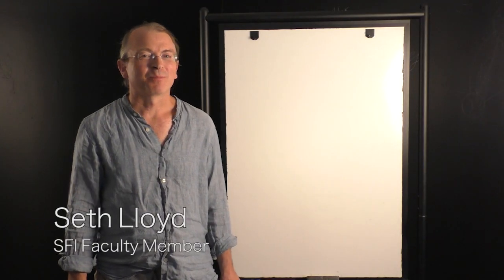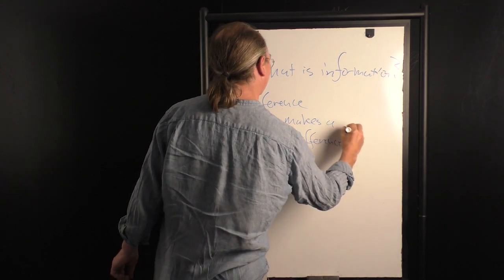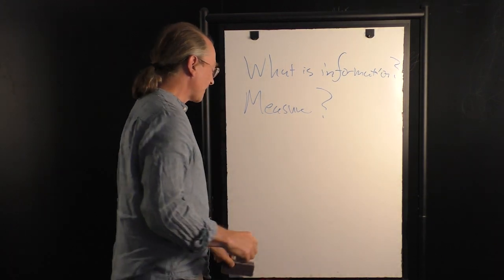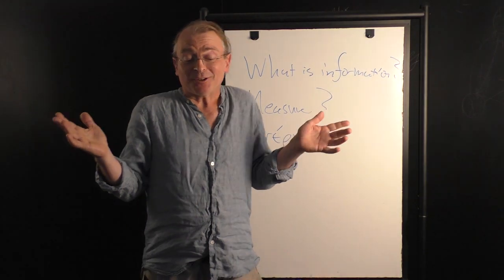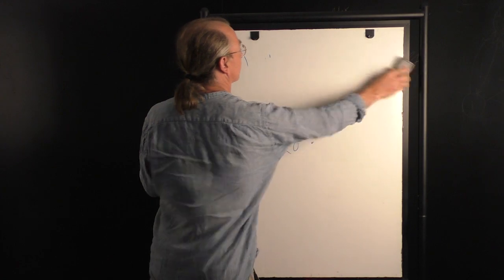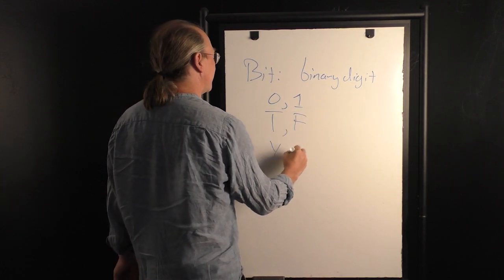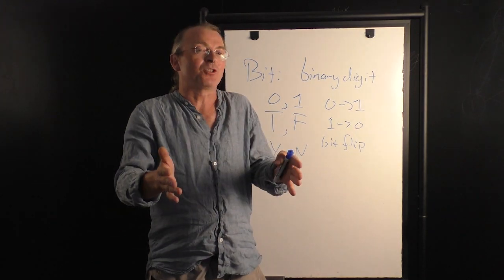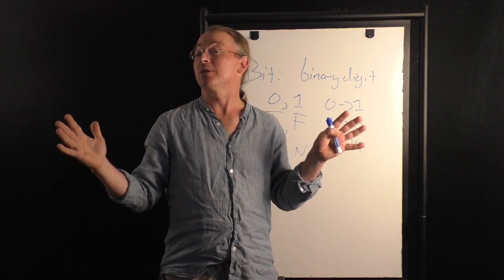Information Theory Tutorial: Measuring Information Bits